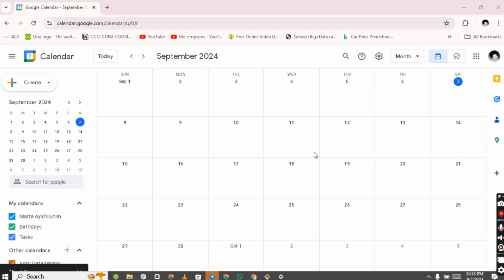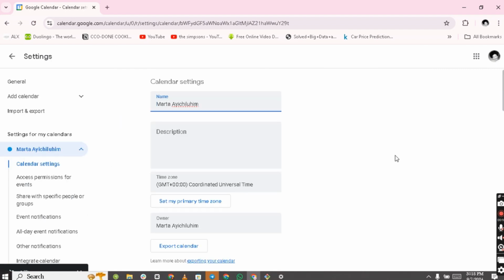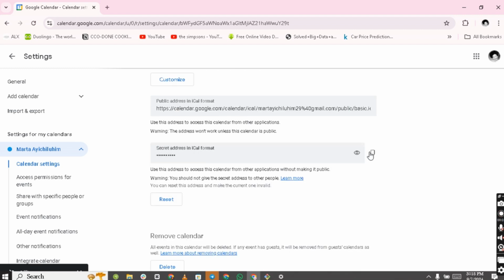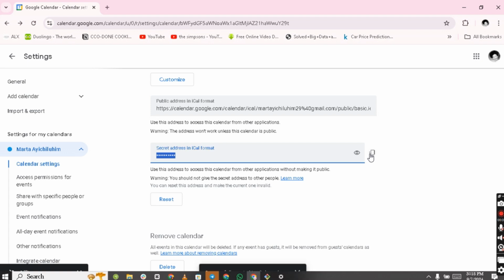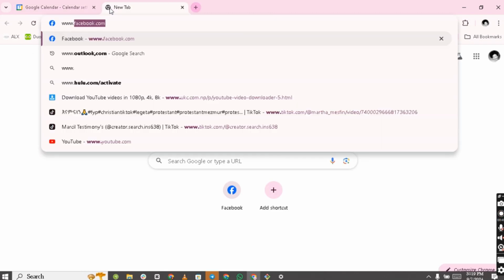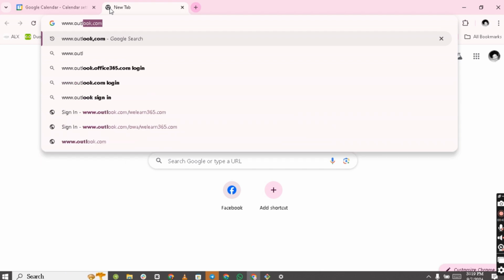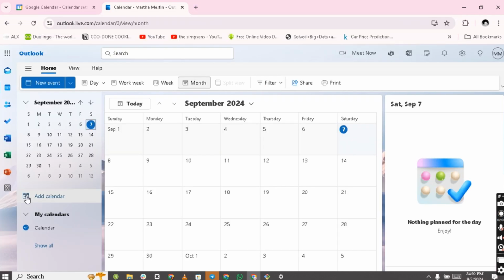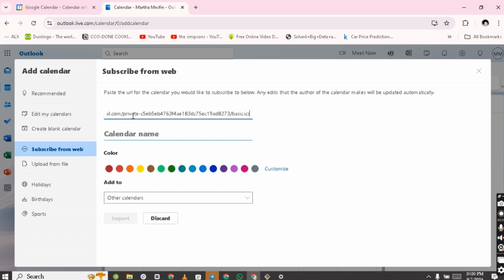How To Add a Google Calendar To Outlook (Step By Step)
Welcome to this video of How To Add a Google Calendar To Outlook. If you would like to learn How To Add a Google Calendar To Outlook, this is the right video for you.

00:00 How To Add a Google Calendar To Outlook
00:10 Don't miss the step by step guide